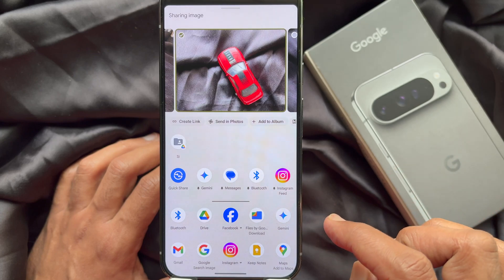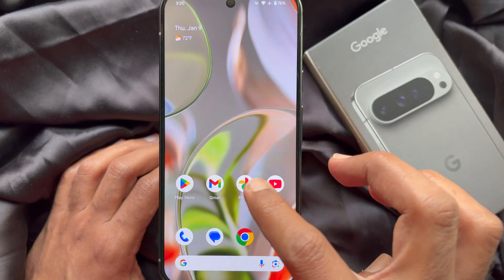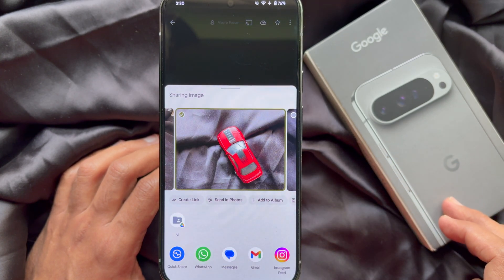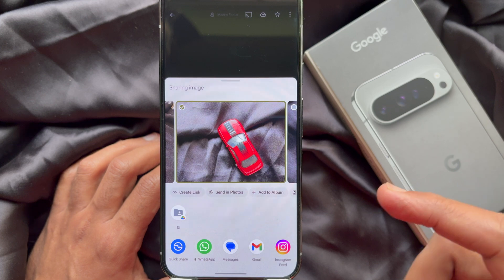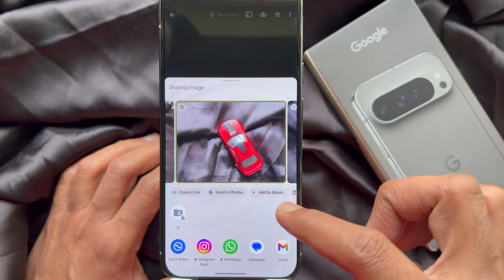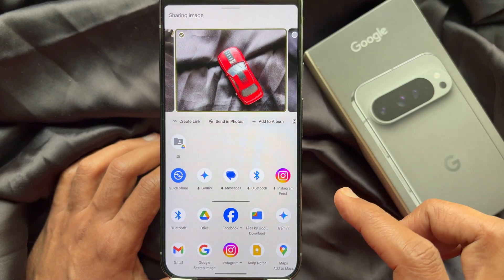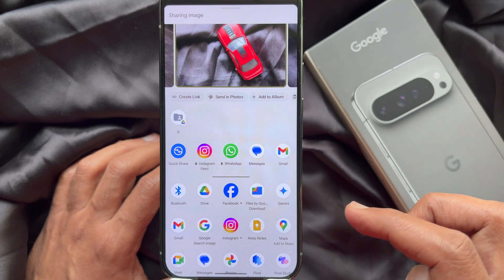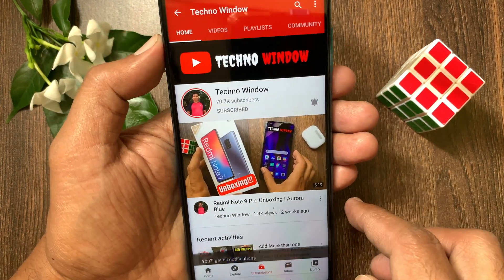How to Customize the Share Menu on Google Pixel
How to Customize the Share Menu on Google Pixel. How to Customize and Remove Apps From Android's Share Menu.